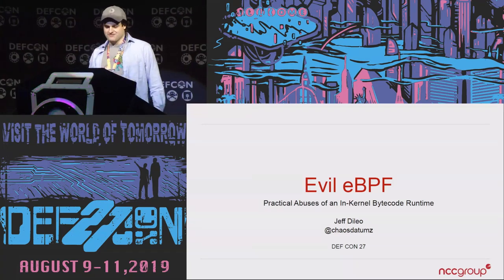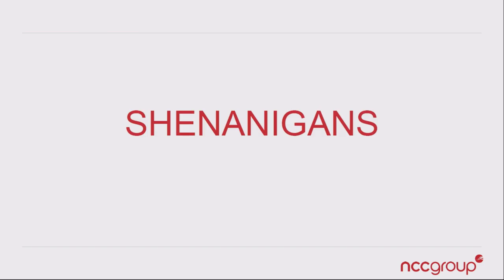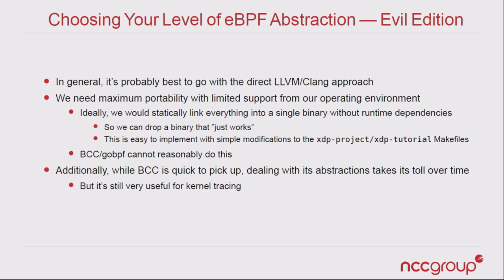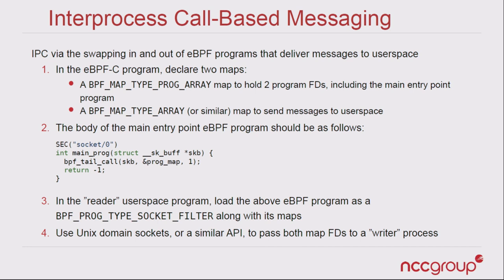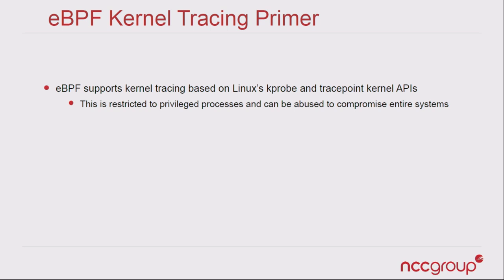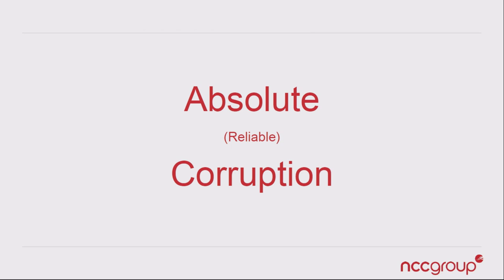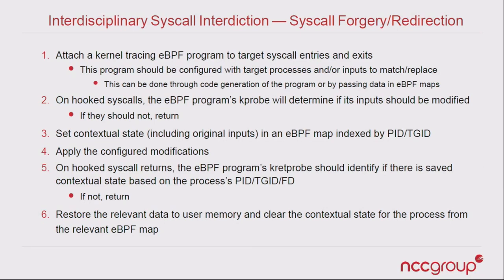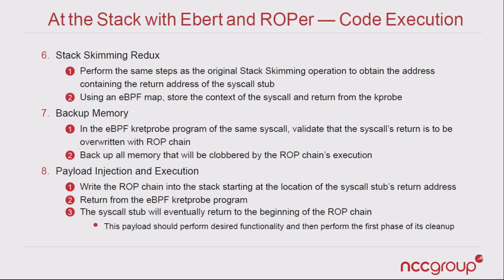Jeff Dileo - Evil eBPF Practical Abuses of In-Kernel Bytecode Runtime- DEF CON 27 Conference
eBPF (or "extended" Berkeley Packet Filter) is a bytecode instruction set and virtual machine used as a safe computing environment within the Linux kernel to perform arbitrary programmatic actions. It is a redesign of Linux's original in-kernel BPF bytecode VM used to power features like tcpdump filters. eBPF has an entirely different set of capabilities and instructions, with its primary goal being to serve as a JIT-able virtual machine instruction set that can be targeted by compilers of a memory-safe "restricted C" language. In the Linux kernel, it is actively being applied to anything and everything to provide performant programmatic capabilities to userland that extend traditionally kernel-based functionality.

In this exploit development focused talk, we will first introduce eBPF and discuss several nefarious techniques enabled by the technology. As we do so, we will cover the respective sets of APIs, file descriptor types, and other eBPF machinery that enable such techniques, building up from various forms of hidden IPC channels to full-fledged rootkits. Within this talk, we will walk through the implementations of the techniques we discuss so that attendees will walk away with the knowledge of how to implement their own variants. Along the way we will discuss novel container breakout techniques and interesting "dual-purpose" eBPF features that enable the development of mutative syscall hooks that work for processes that work for processes already attached by a debugger. Finally, we will provide insight on how defenders should begin to attempt to detect and recover from such abuses, when possible at all.

This presentation significantly extends on work we first presented at 35C3, which focused more heavily on the underlying aspects of general eBPF-based kernel tracing. In contrast, this talk will demo new techniques and include substantially improved versions of techniques presented previously as proofs-of-concept.

Jeff Dileo
Jeff Dileo (chaosdata) is a security consultant by day, and sometimes by night. He hacks on embedded systems, mobile apps and devices, web apps, and complicated things that don't have names. He likes candy and arguing about text editors and window managers he doesn't actually use.